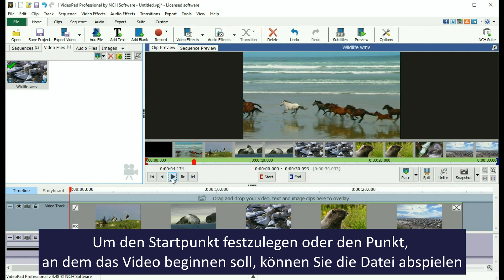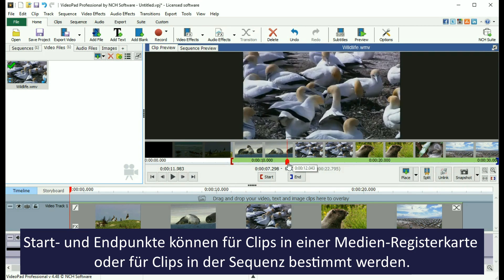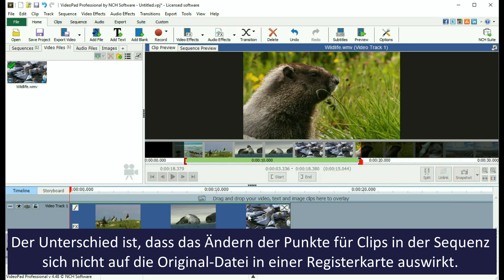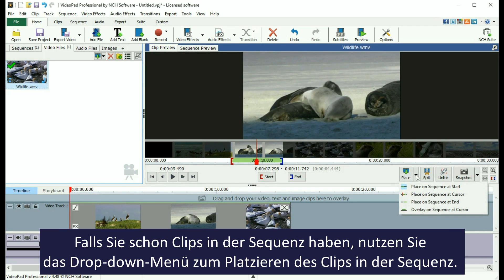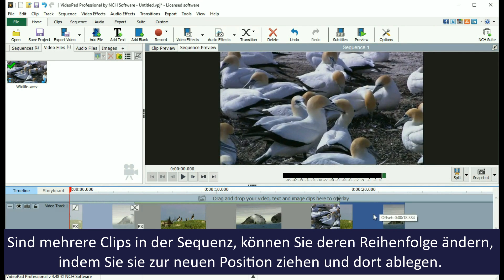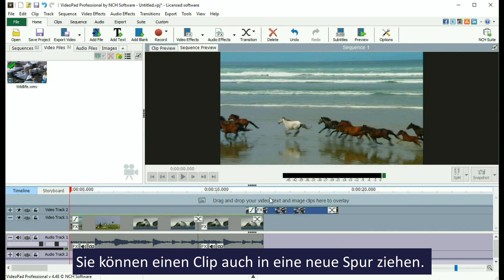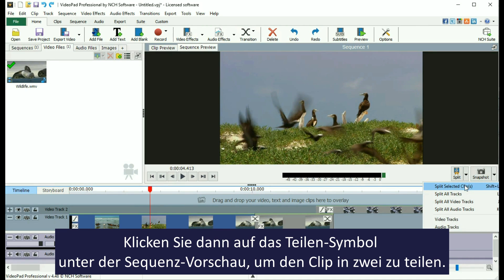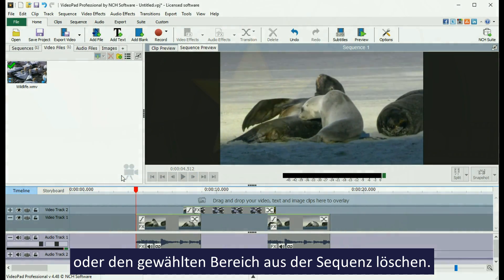Videos bearbeiten - VideoPad Video-Editor Tutorial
Achtung! Wir haben einen neuen Kanal: @NCHSoftwareDE-Videotutorials. Dieser neue Youtube-Kanal ist nun live - bitte hineinschauen und folgen für die neuesten DEUTSCHEN Tutorials

In diesem Tutorial erfahrt Ihr, wie man mit VideoPad ganz leicht ein Video bearbeiten kann. Wir behandeln, wie man ein Video schneiden, teilen, löschen kann und mehr.
Video auf Englisch mit deutschen Untertiteln.